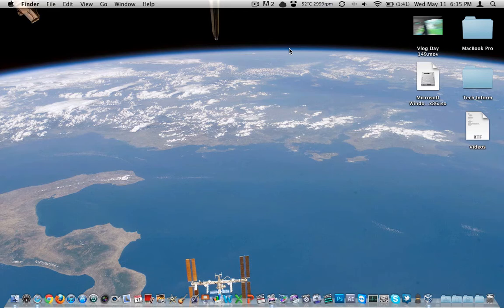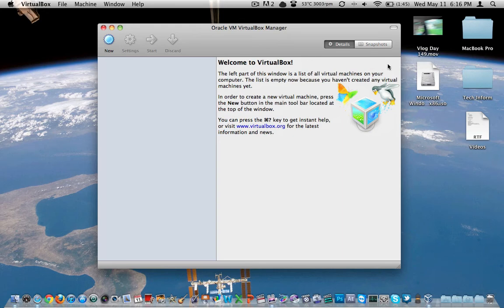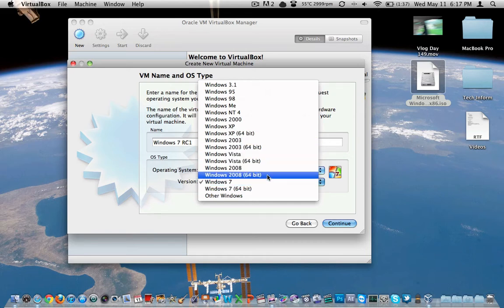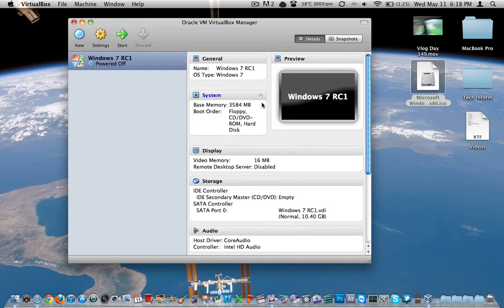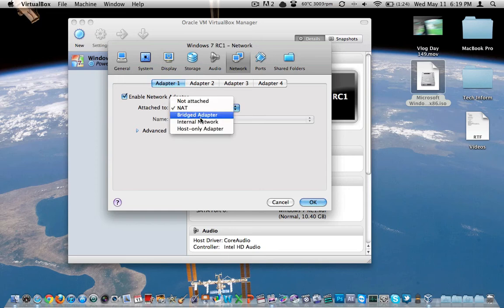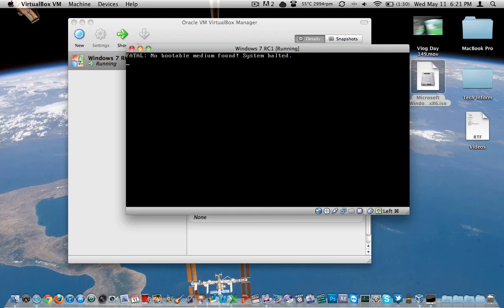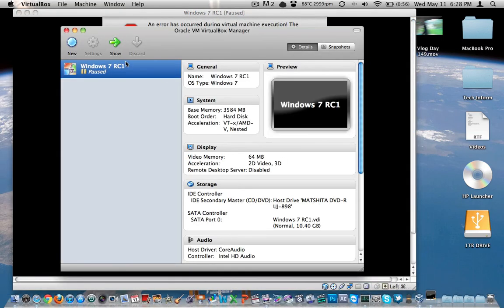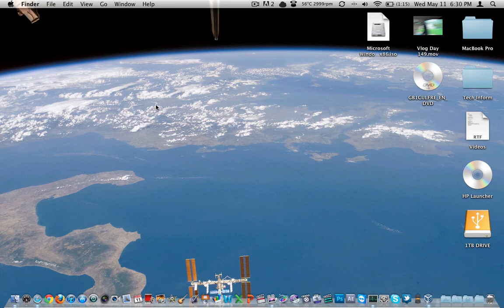How to Virtualize an OS on Your Mac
Same idea goes for PC.. just download the free software, Virtual Box, and follow the steps in this video!